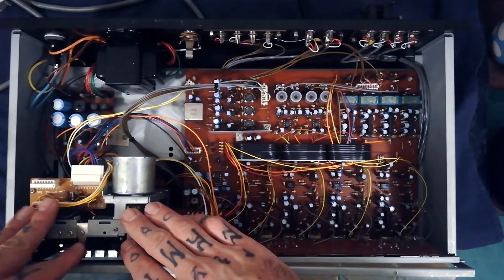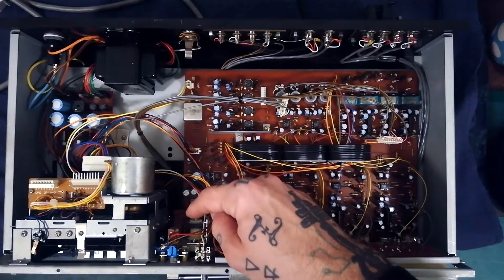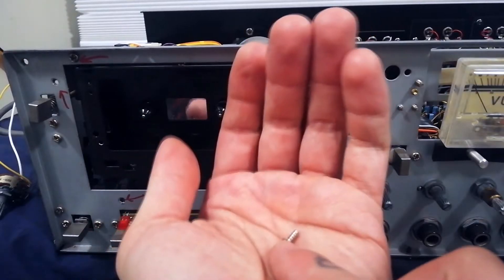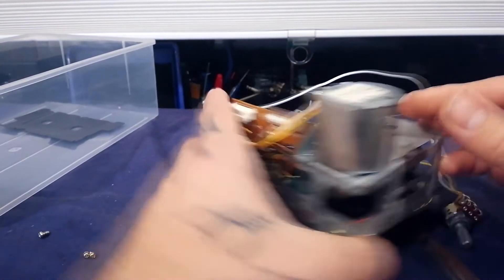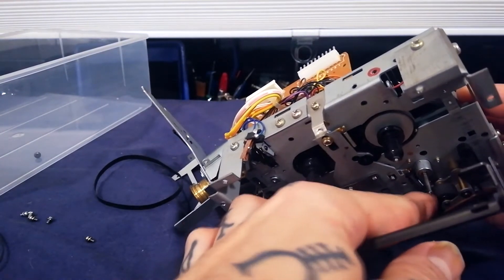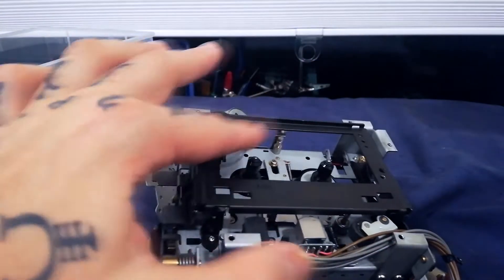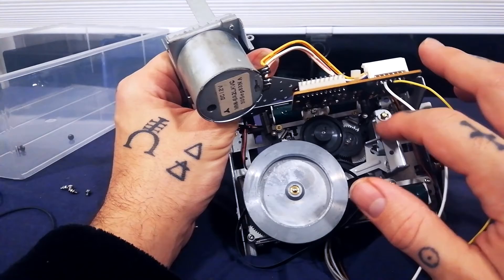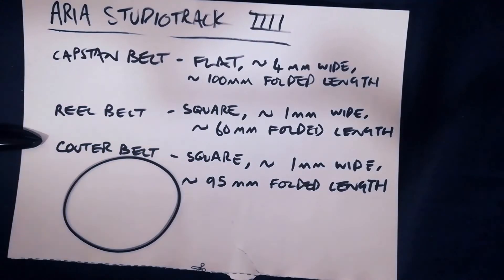Aria Studiotrack IIII | teardown 2 | detach transport | change belts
Second of a series tearing down the Aria Stuidiotrack IIII R504, a rack-mount 4 track cassette recorder. The series is intended as reconnaissance for anyone trying to repair one of these.

In this episode I detach the the cassette player from the chassis, analyse the mechanisms of the transport and change the rubber belts.